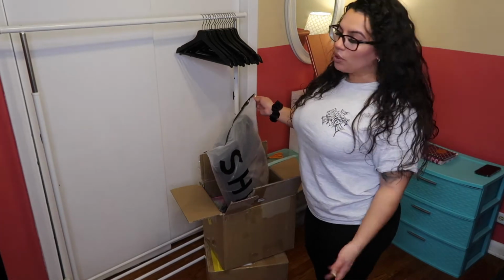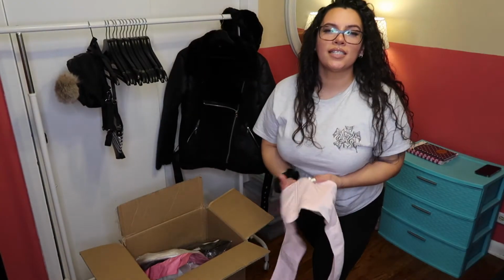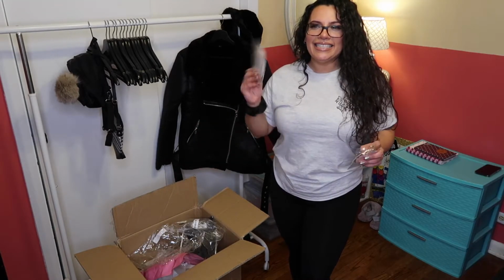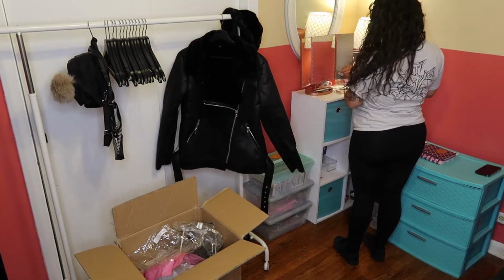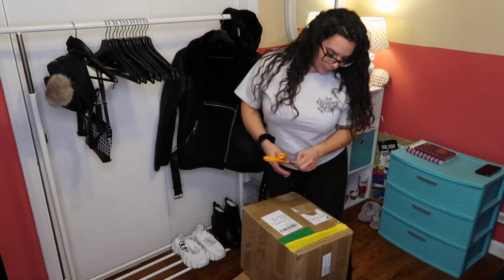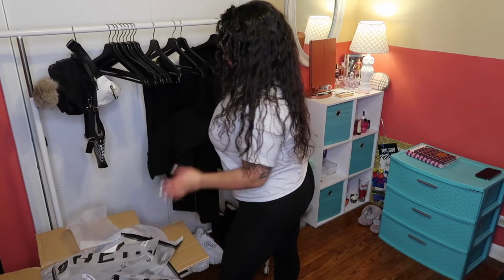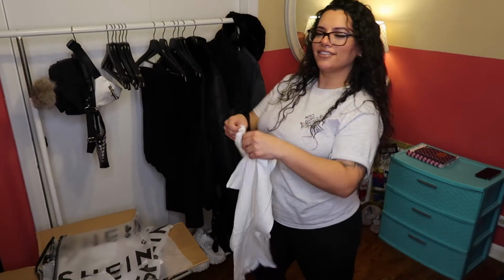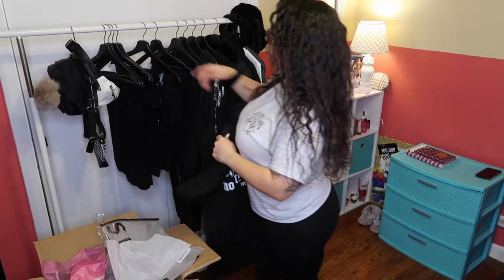SHEIN HAUL ❄️WINTER OUTFITS SHOES JACKETS ACCESSORIES.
Shein Haul. Shein Winter Haul. Shein Black Friday. Shein Cyber Monday.

I miss Styling and playing in Wardrobe! And especially playing Dress up.🎀
I'm organizing my Shein Haul and getting ready for my first Winter 2021 Lookbook. 🖤

Discounts -$101.80

Hey I'm Victoria! I love Art & making Crafts! I upload videos like DIY Beauty, Makeup, Illusion Paintings, Money Saving+Spending Hauls, Fun Lifestyle Hacks, and More!

If You Liked this Video, Thumbs it up! 👍💥

Make sure You Hit that 🔔 Bell So you can Be the First to Watch my Next Video!

✏️📷Want to be the first to know more about myself and my Art work?

✰TRY 30 DAYS OF FREE MUSIC OR SOUND EFFECTS FOR YOUR CONTENT✰